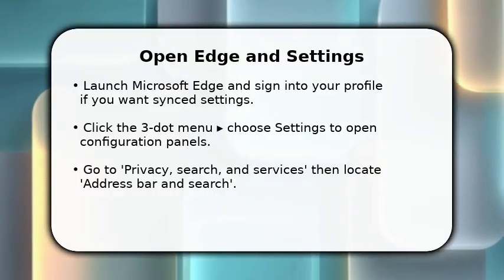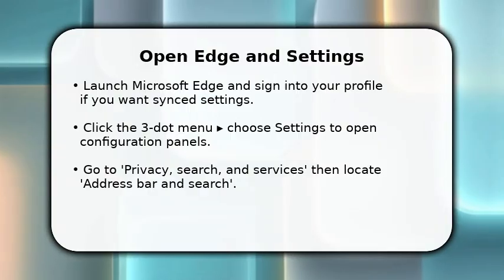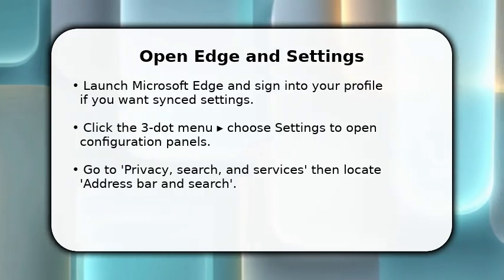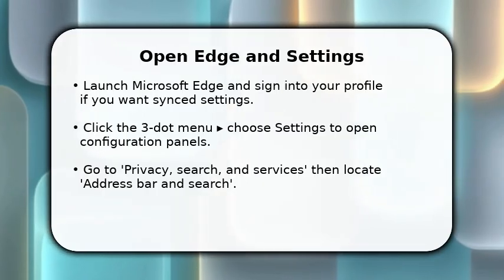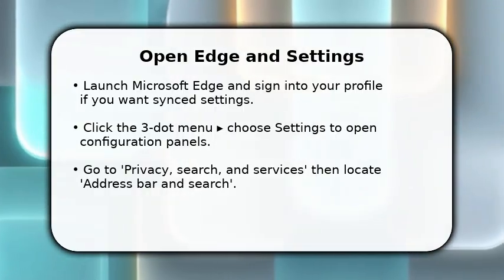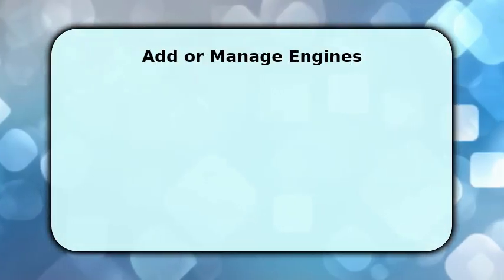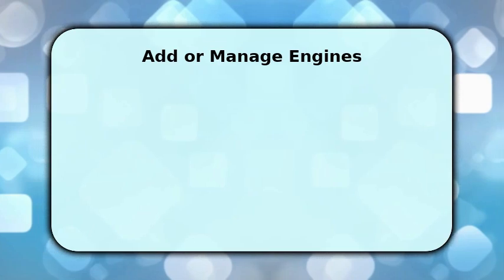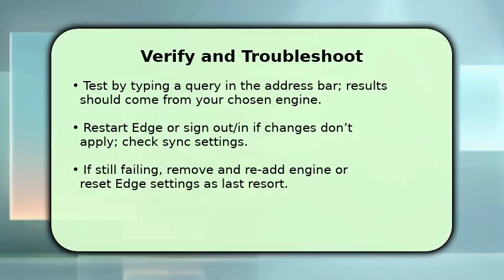How to Change Default Search Engine in Edge - Step by Step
How to Change Default Search Engine in Edge - Step by Step | 🔒 Surfshark VPN Deal — Stay private and secure. $1.99/mo + 3 Months Free ▸

Learn how to change your default search engine on Microsoft Edge through a simple step-by extricate guide. This video will take you from the basics of navigating browser settings, right up to customizing and saving these preferences for future use.

change default search engine, Microsoft Edge, browser setting change, how to set Google as homepage, customize Microsoft edge